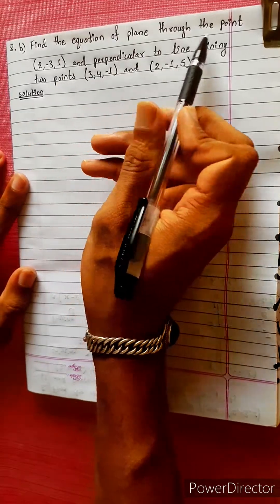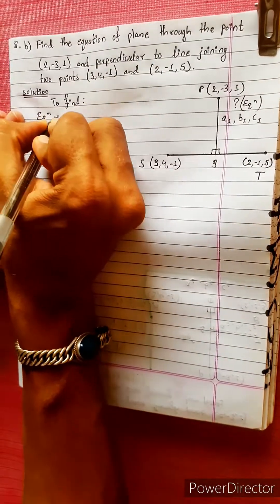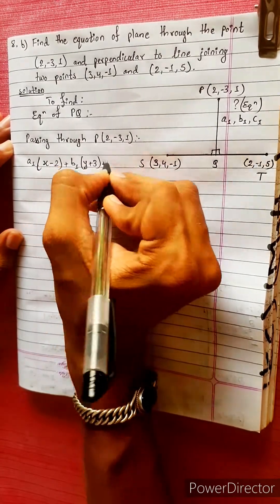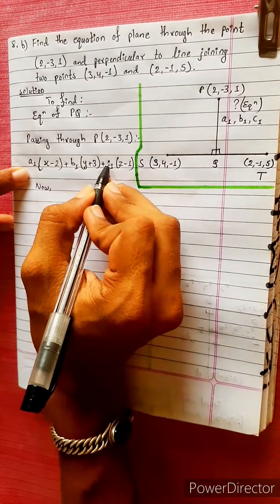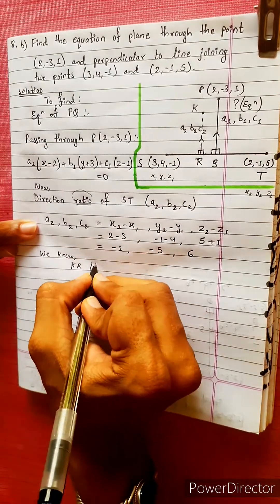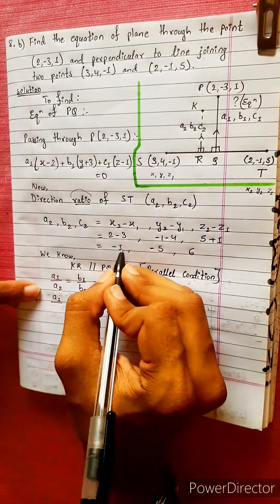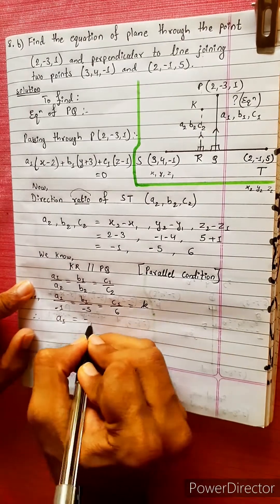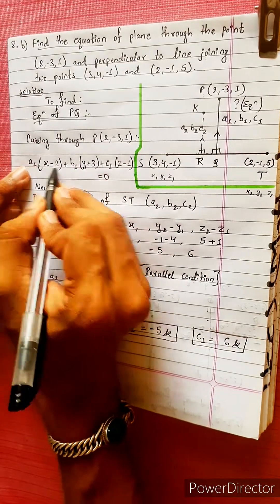8.b) Find equation of plane through point (2,–3, 1) & perpendicular to line join (3,4,–1)& (2,–1, 5)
8.b) Find equation of plane through
point (2,–3, 1) and perpendicular to line
 joining two points (3,4,–1) and (2,–1, 5).

NEB 12 chapter 10
Plane 🔶️ ✈
Equations of Plane 🟢
3-D Concept 🔴
Coplanar 🟡
Three Point Form 🔵
Normal Form 🟣
Intercept Form 🟠

Class-12, Unit 3 Chapter 10
Plane
Easy Solutions.                  👌🎋
Aba bistarai tapai pani janne bhaihalnu huncha.😎
Mero Guarrantee 🏆